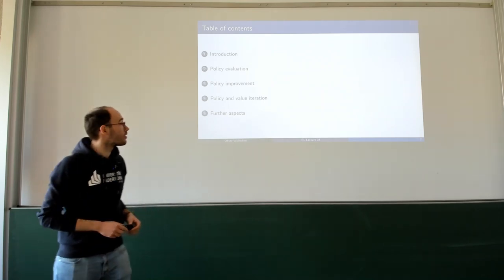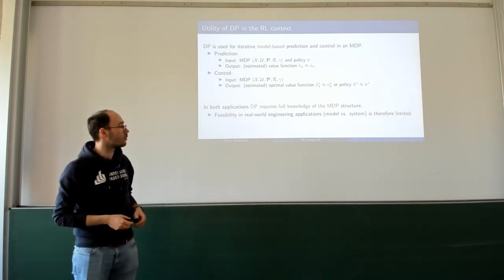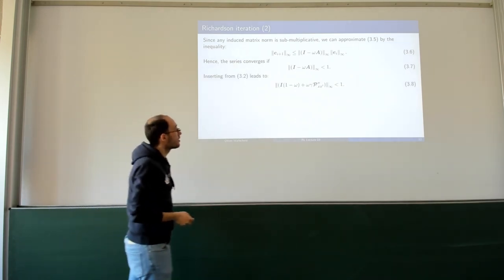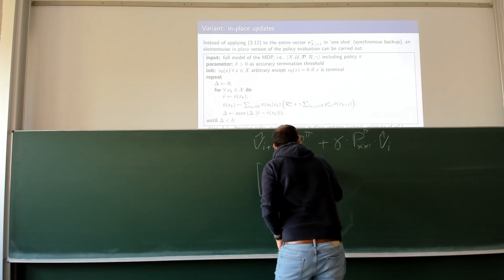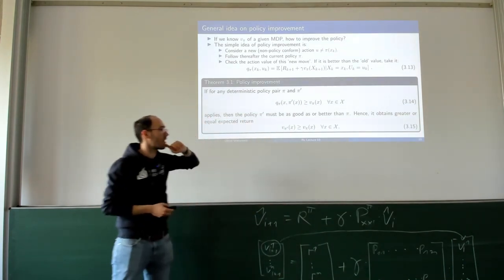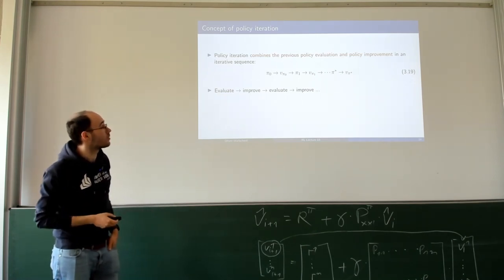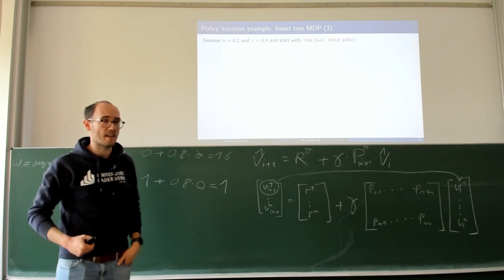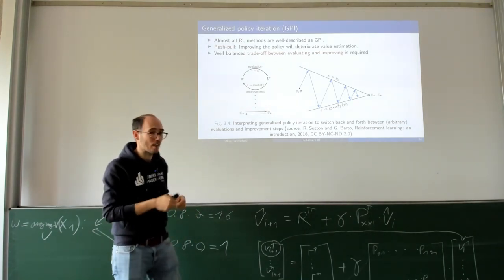Dynamic Programming (Lecture 03, Summer 2023)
Third lecture video on the course "Reinforcement Learning" at Paderborn University during the summer term 2023.